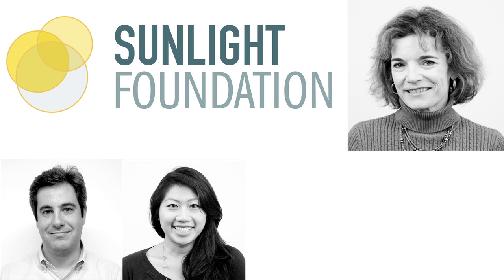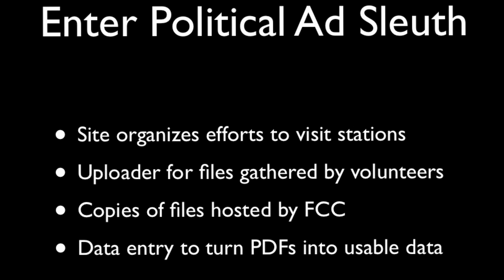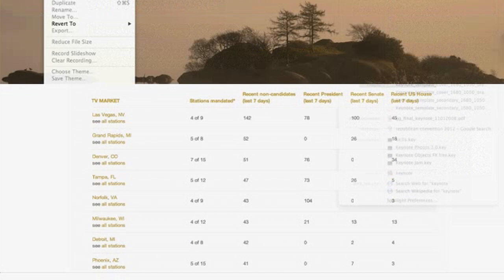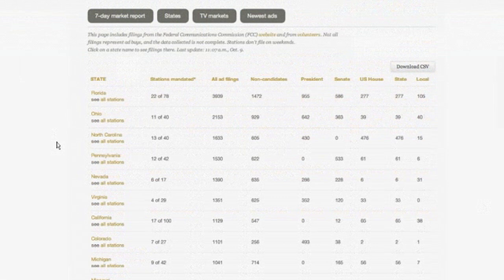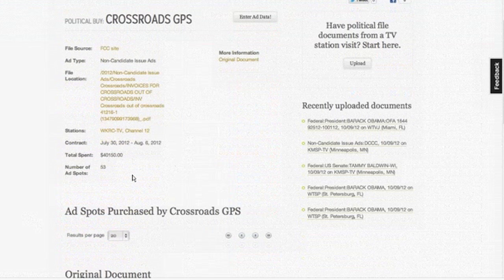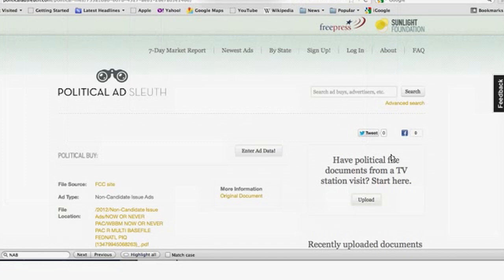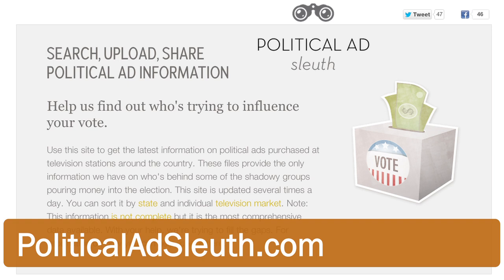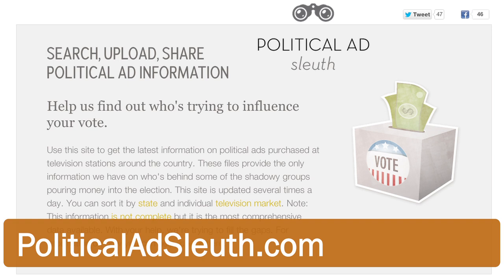POLITICAL AD SLEUTH WEBINAR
Recorded webinar from October 9, 2012 and covers the basics on how to read a political file as well as uncover "dark money" political spending. You will also learn to manipulate the data in Political Ad Sleuth and look up ad buys and spending by individual committees influencing the election.

This tutorial is a part of Sunlight Academy, a free training portal by Sunlight Foundation.

VIDEO USAGE